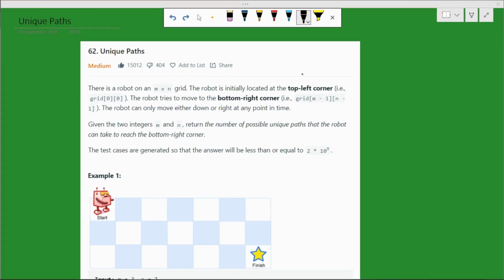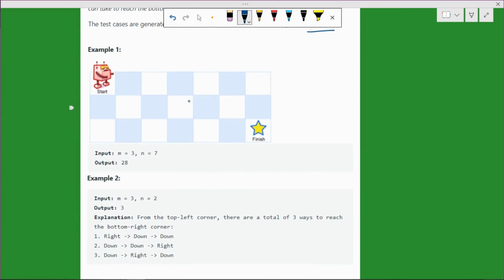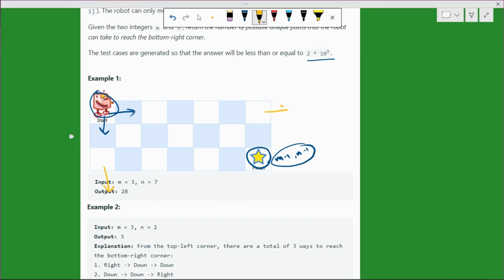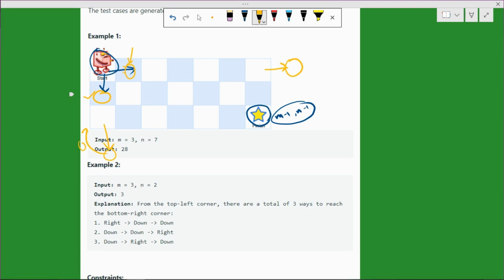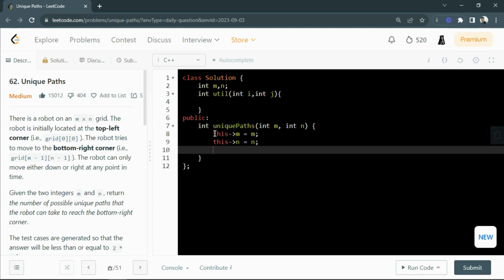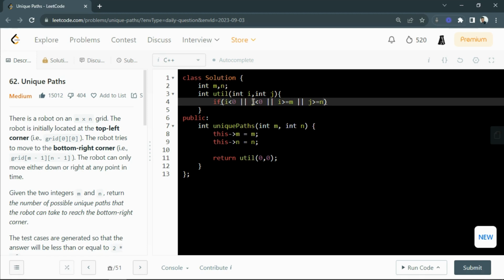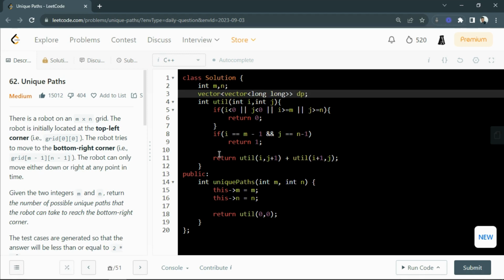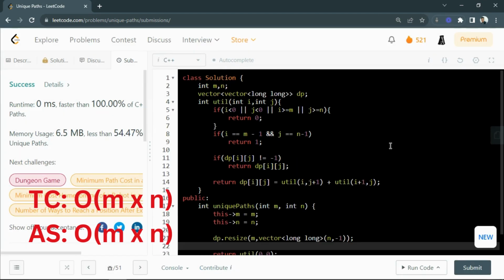62. Unique Paths | LeetCode potd | Approach brute force + optimization (DP)| C++